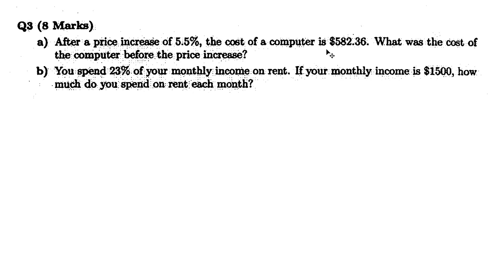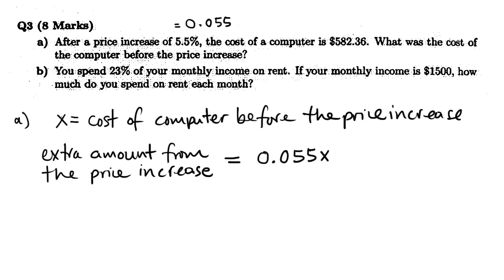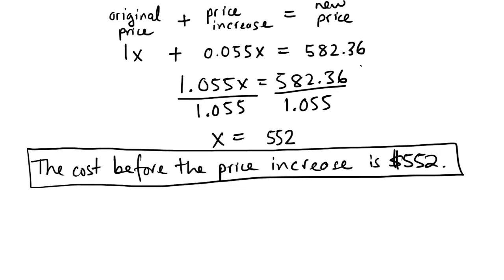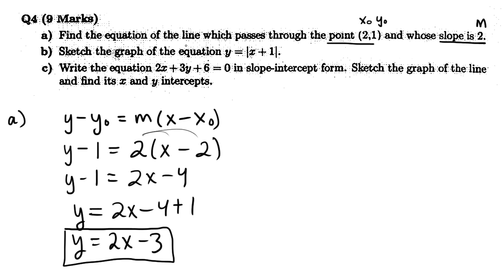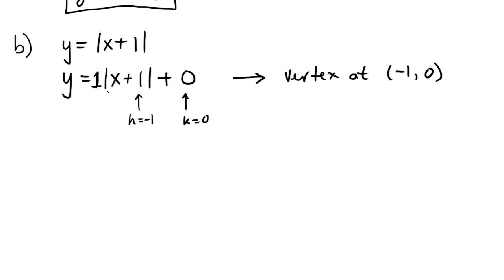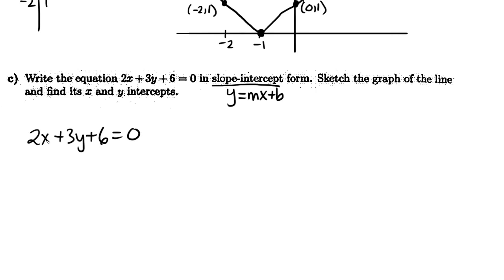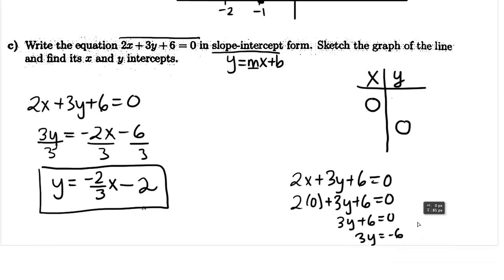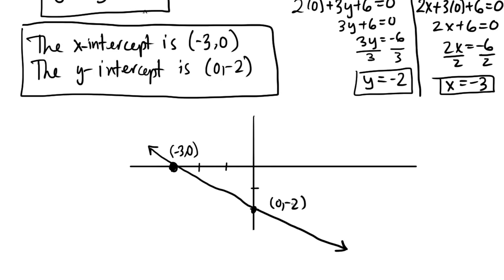Concordia - Math 200 - April 2012 - Questions 3 to 4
Solutions of Concordia Math 200 final exam for April 2012.